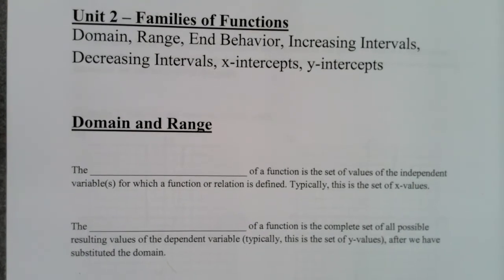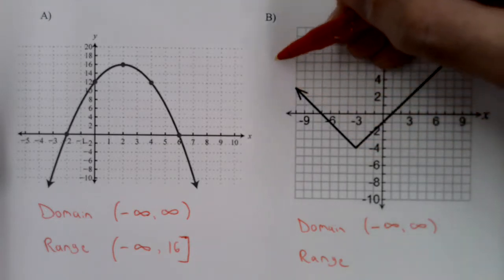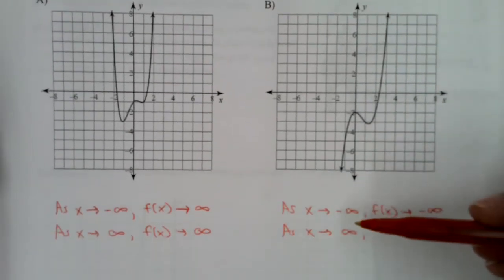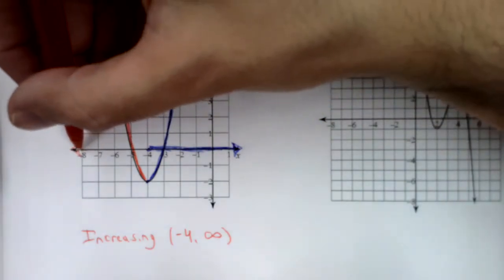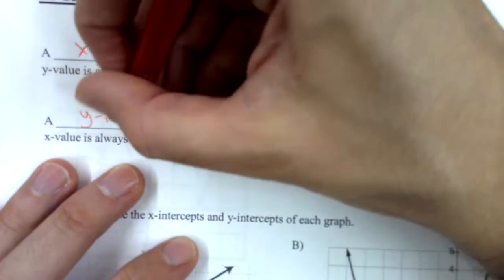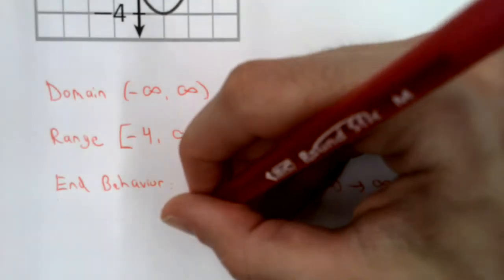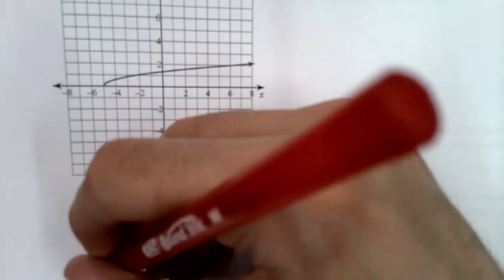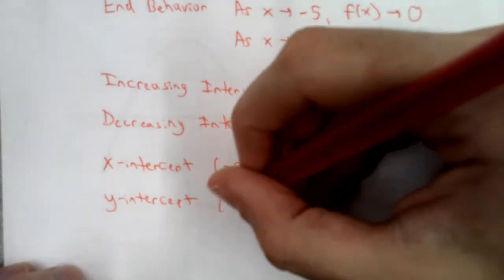Algebra 2 CP - Unit 2 Lesson 2 - Domain, Range, End Behavior, Intervals, Intercepts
This lesson walks you through analyzing key parts of graphs.